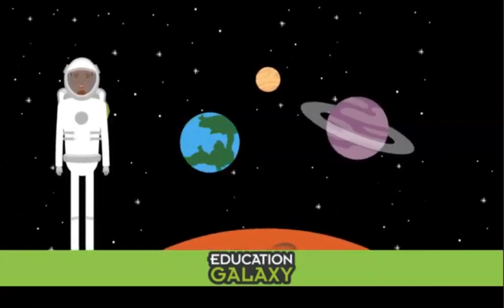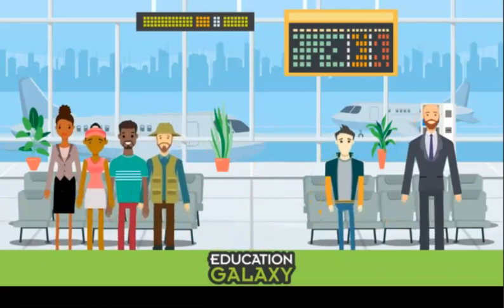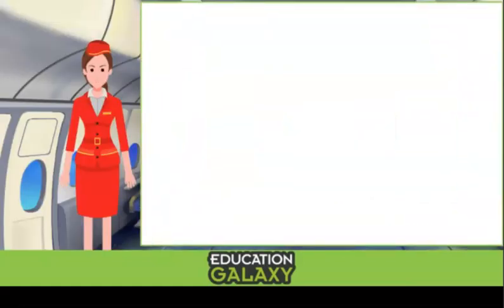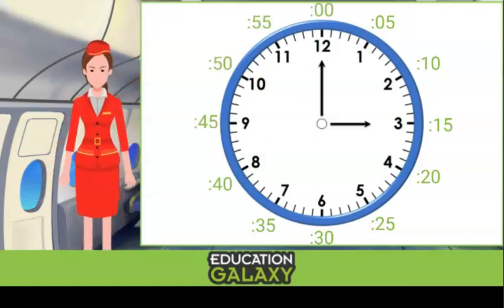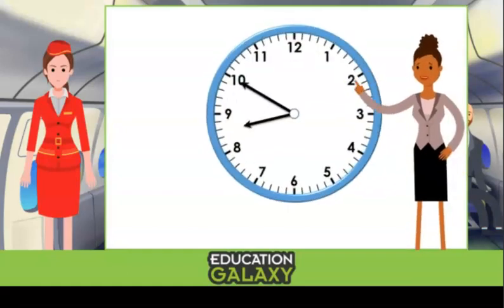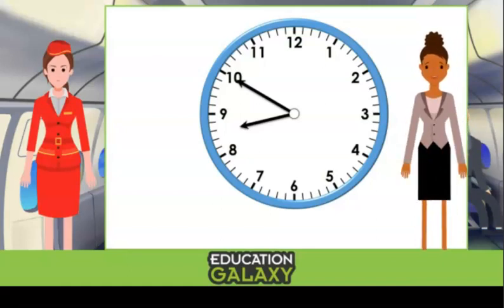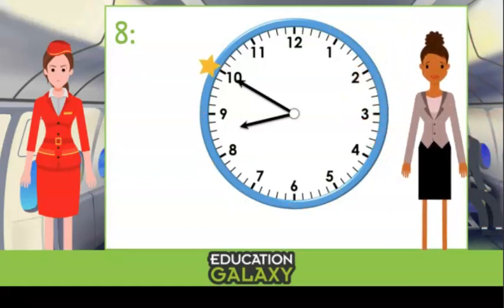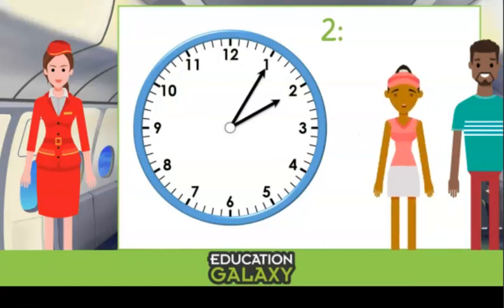2nd Grade - Math - Read and Write Time - Topic Video